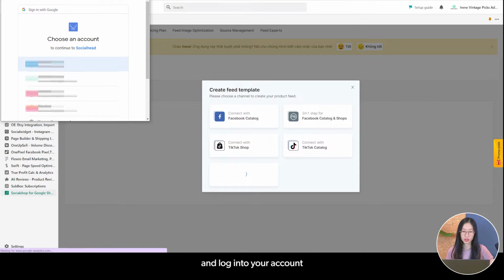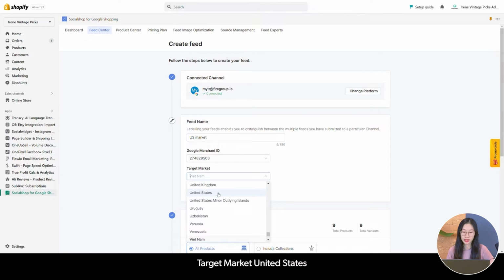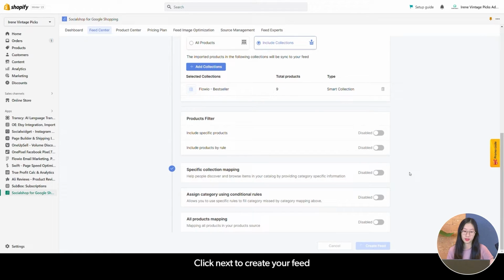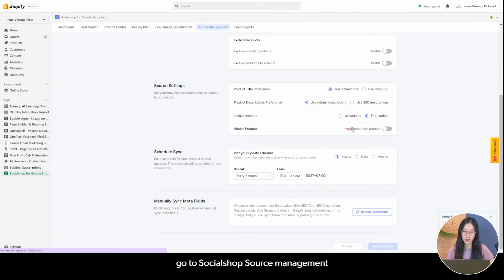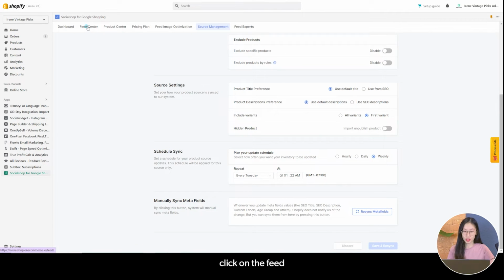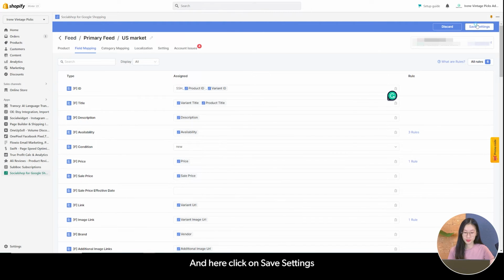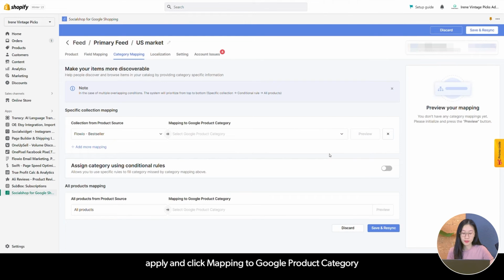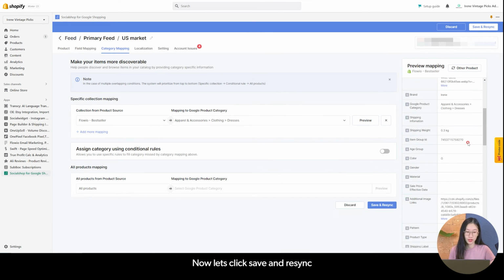How To sync Shopify product feed To Google Merchant Centre| Step-by-step Tutorial (2023)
ShocialShop is now FeeHub 🛍️✨ We're currently working on some exciting app developments, taking what people already use and love, and enhancing its features to provide an even better user experience.

Tired of manual updates and errors when updating your Google Shopping Feed? Socialshop simplifies the process for you. Easily connect your Shopify store with Google Merchant Center to keep your products up-to-date and visible to potential customers.

Should you have any other concerns, feel free to let us know via our live chat channel by clicking on the bottom right icon inside the app, or our email at .

Here's what we cover in this video/ key moments:
0:00 Intro
0:21 Creating your feed
1:37 Frequency of syncing
1:58 Optimizing your feed
2:14 Field Mapping
2:42 Category mapping
3:21 Outro

➤Suggested Videos:-